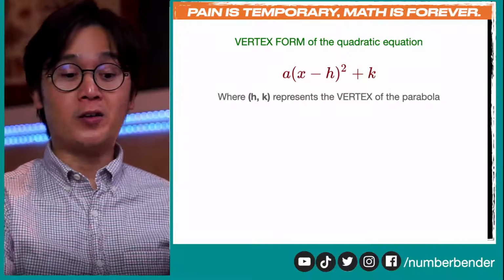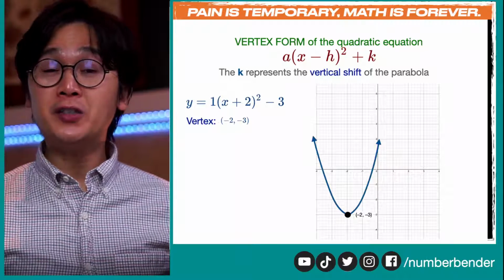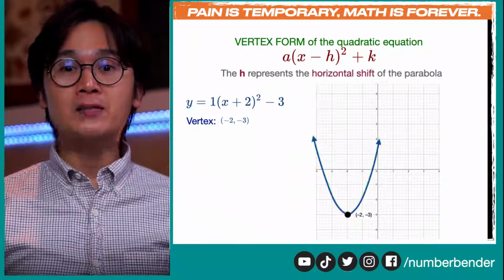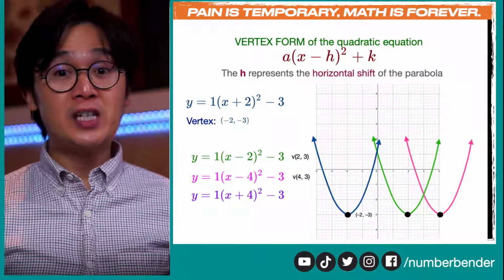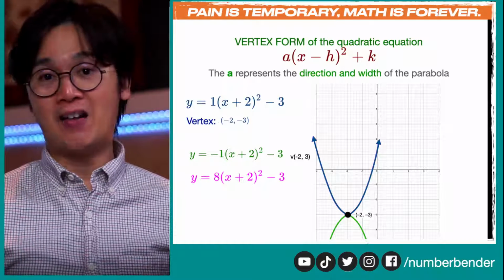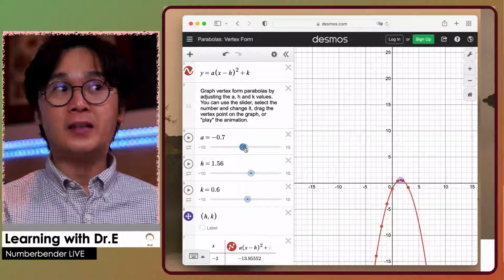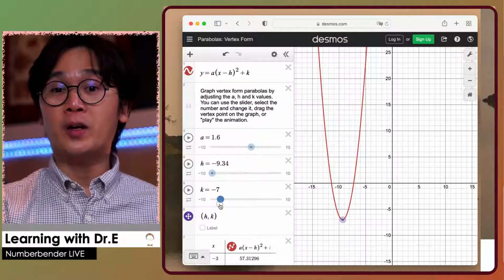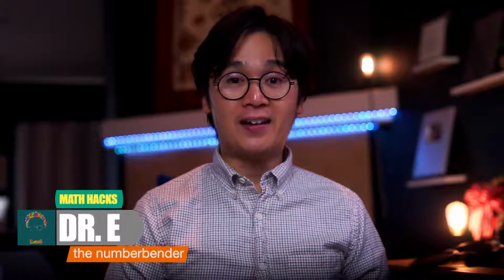HOW PARABOLA IS TRANSFORMING BY CHANGING THE VALUES OF a, h, and k | ALGEBRA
The transformation of a parabola is dependent on how the value of a, h, and k is changing from the vertex form of a quadratic function. In this video, I will show you how the vertical and horizontal shift of a parabola happen by changing the values of h and k.  The width and direction of the parabola is also changing with the changing of values of a or the quadratic term.